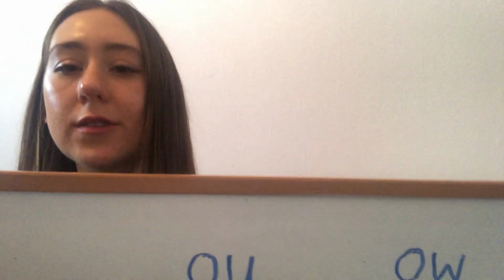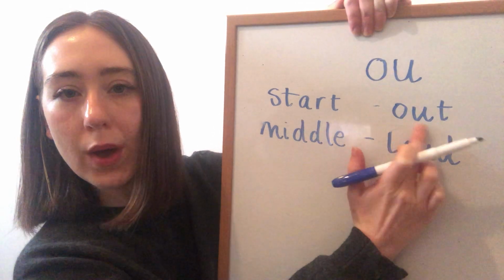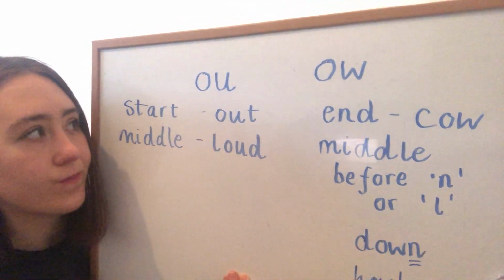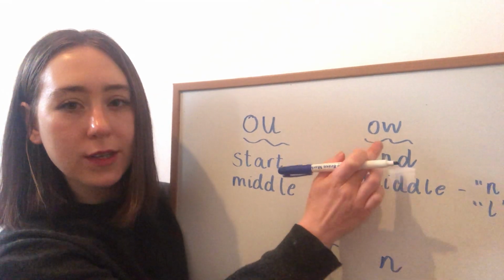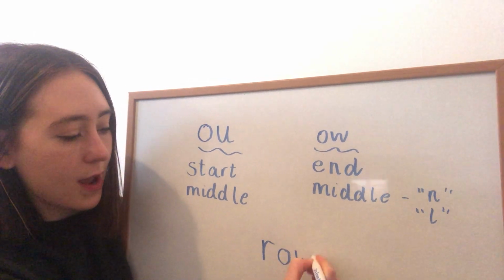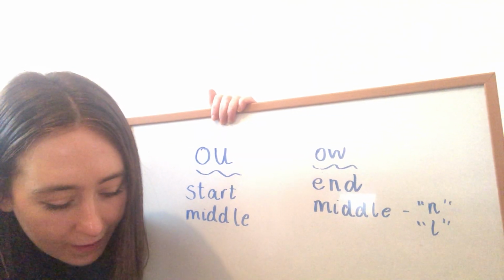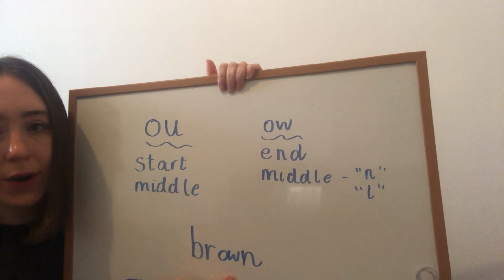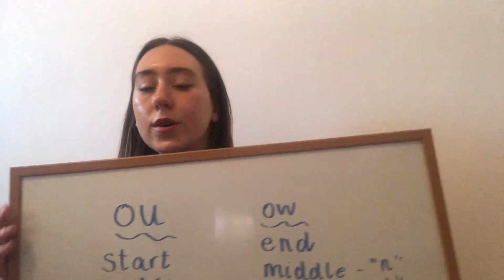Miss Campbell Phonics 'ou' or 'ow'?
What rule do we follow when using the 'ou' and 'ow' sound?